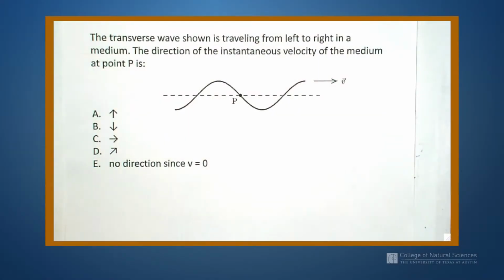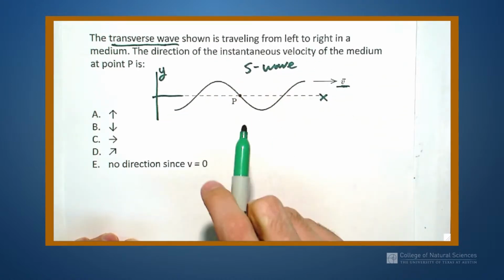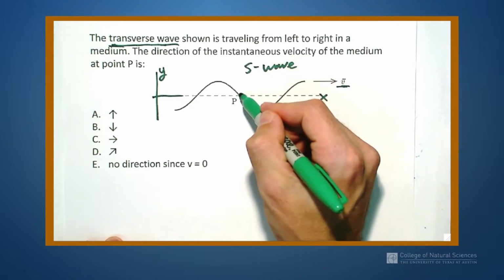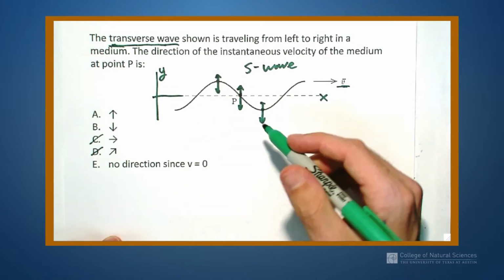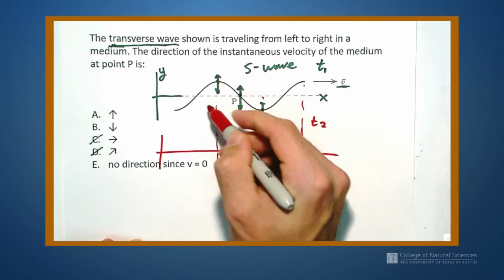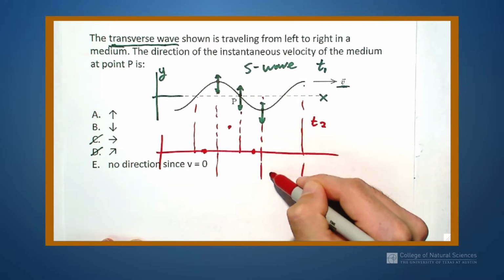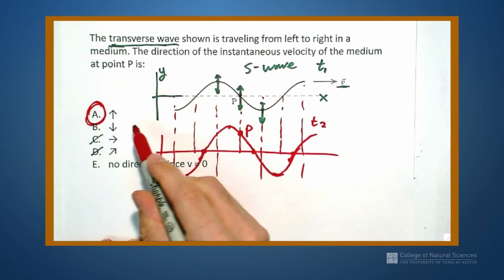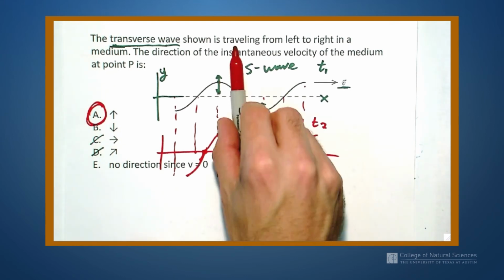Day 24 Vid 4